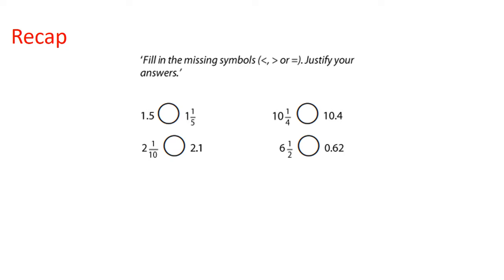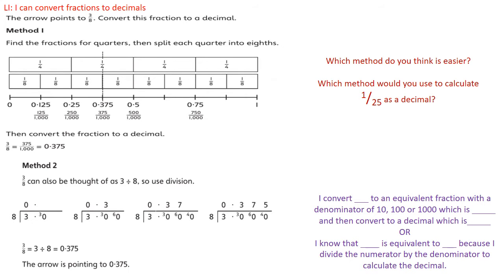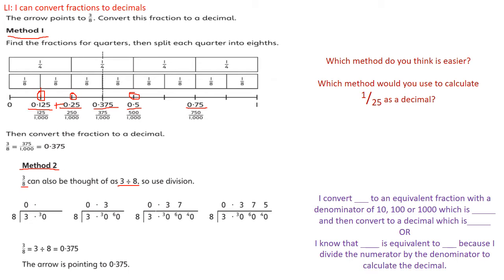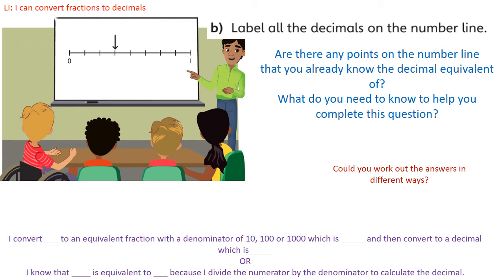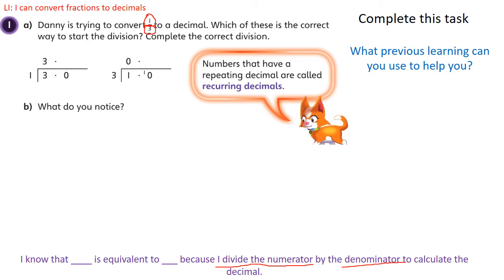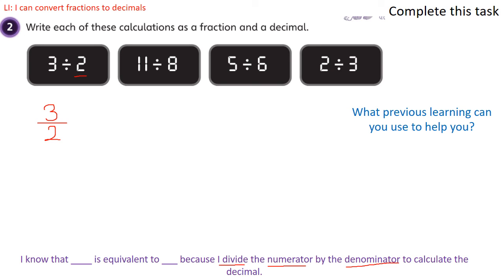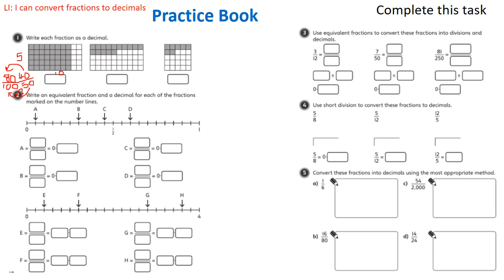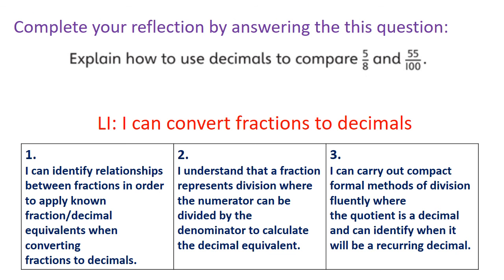Monday 8th Feb Maths Year 6 video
Mrs Follows from Long Mead Community Primary School talks through a Maths lesson on converting fractions to decimals.